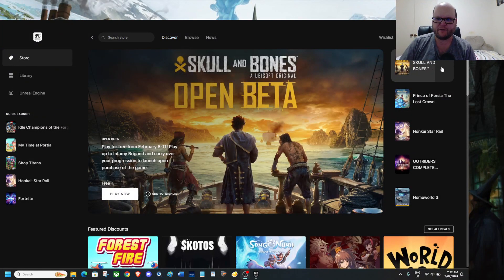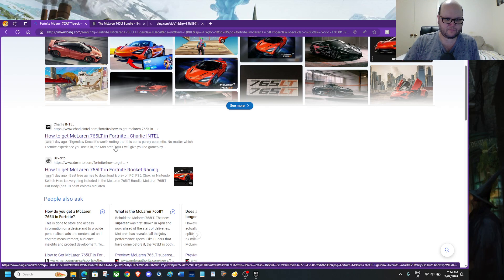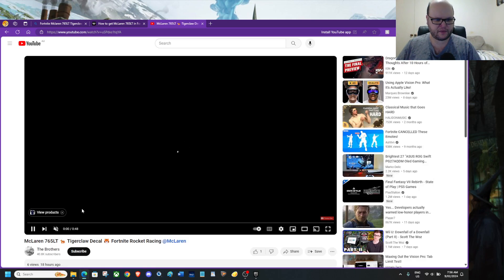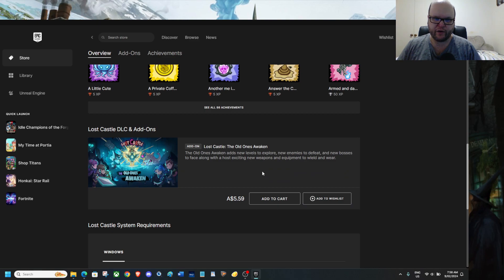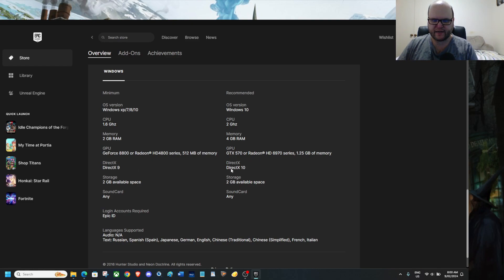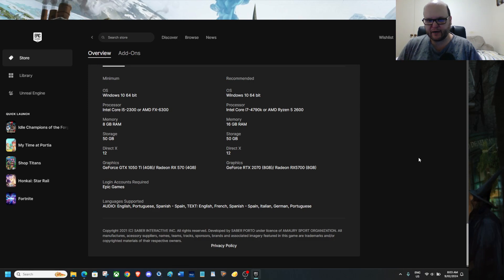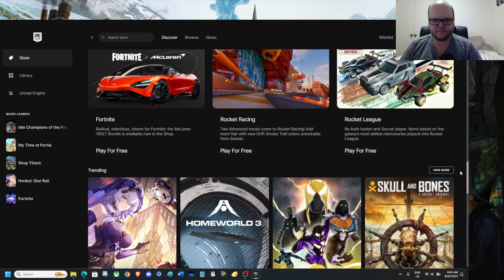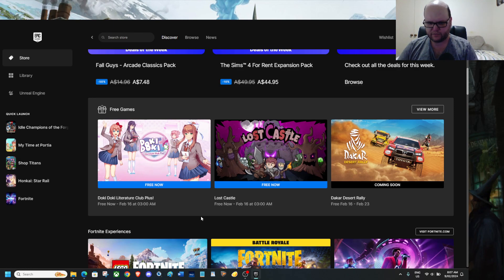EPIC Games Free games for the week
Shout out to @thebrothers9639 for the video that is also I would like to point out that the tiger head is a Lion's head, Tigers don't have manes. Also under Australian Laws, I do have to say where a video is from so I'm not breaking any laws or stepping on people's toes, so congrats to them for the 40.8K subscribers

We have Doki Doki Literature Club Plus! and Lost Castle, now Lost Castle is a newly released game that just released today 9th Feb, 2024.

The next game of the week is Dakar Desert Rally, though it could change though I'm not sure